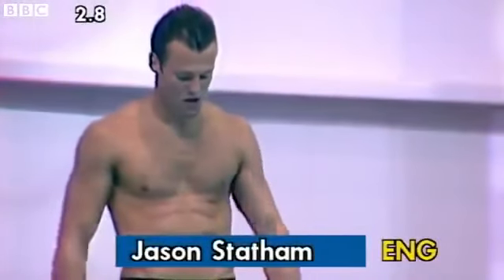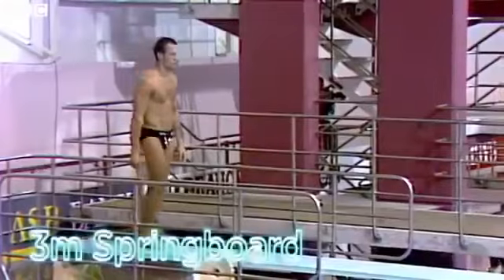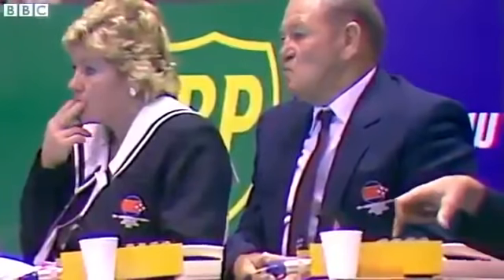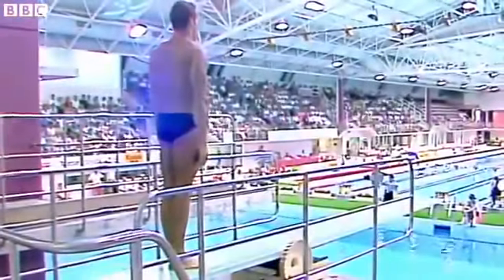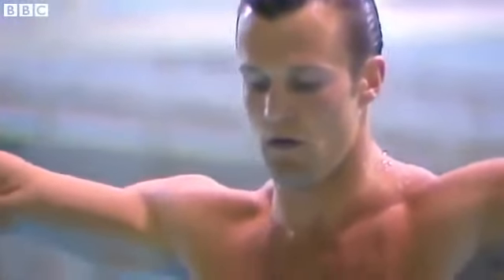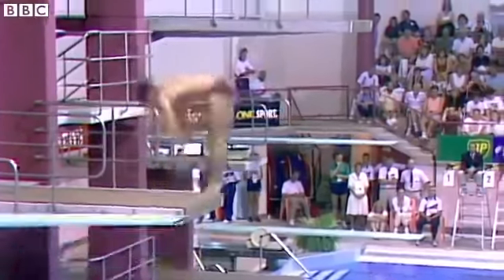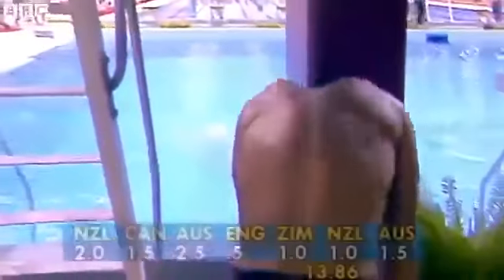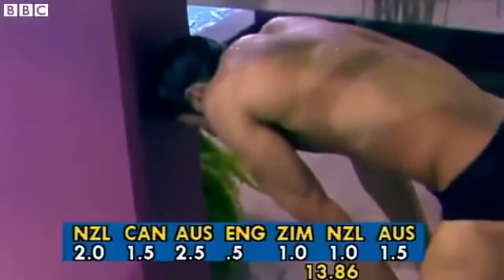Jason Statham competed in diving at the 1990 Commonwealth Games in Auckland.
The well-known British action star Jason Statham is a multi-talented individual.

Jason Statham was a professional diver for eight years before making his screen debut in the 1998 movie Lock, Stock and Two Smoking Barrels. Even at the 1990 Commonwealth Games in Auckland, New Zealand, he competed for England.